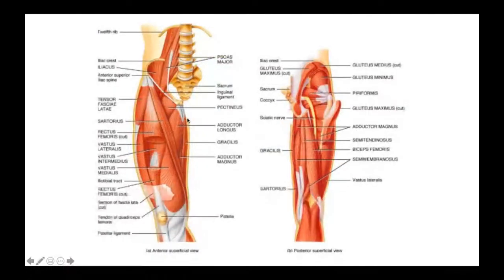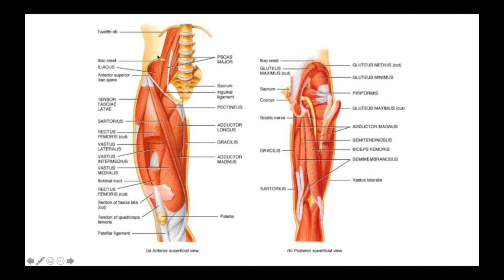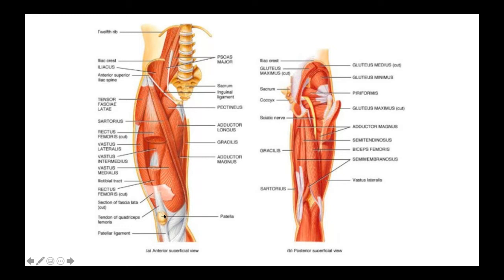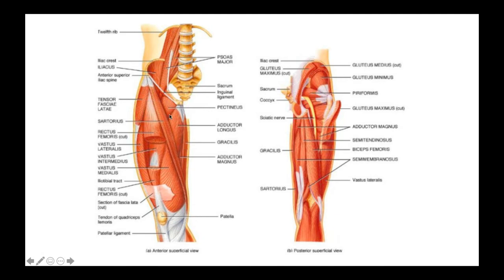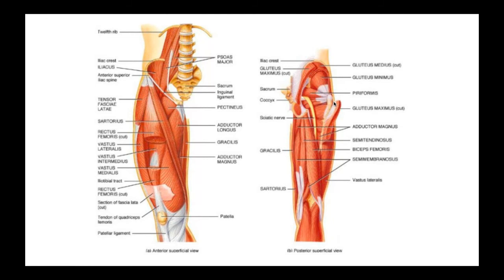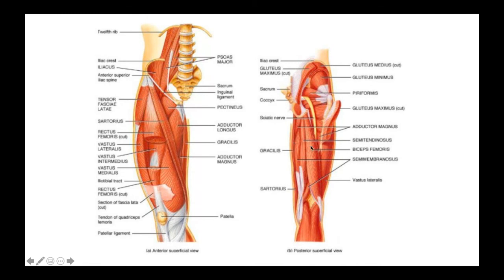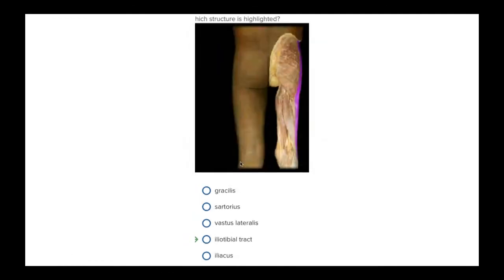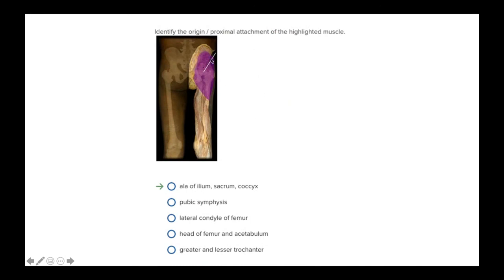Week 3 Connect Lab Review Thigh Muscles part 1